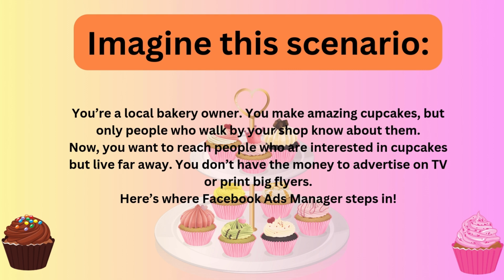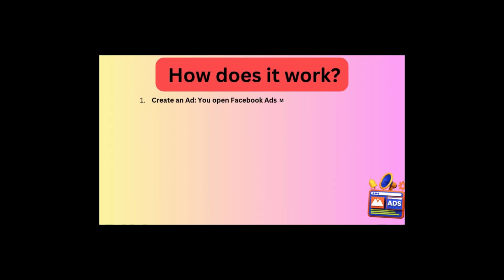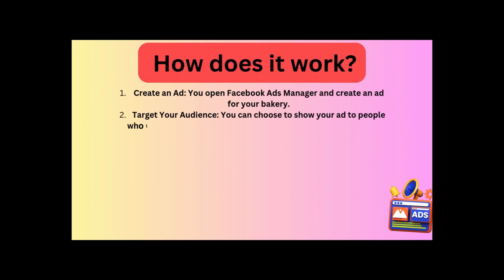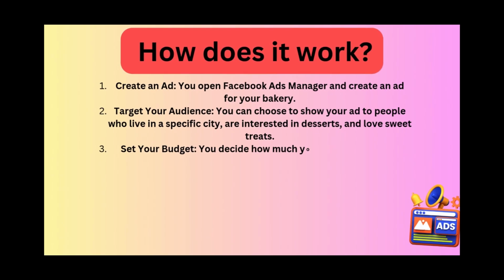what is Facebook ads manager? How to use Facebook ads manager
What is Facebook ads manager?
How to use ads manager?
What is similar example of ads manager?